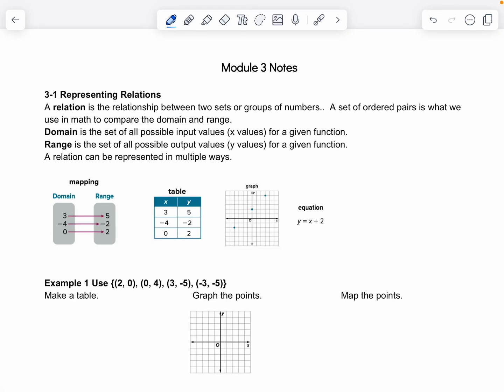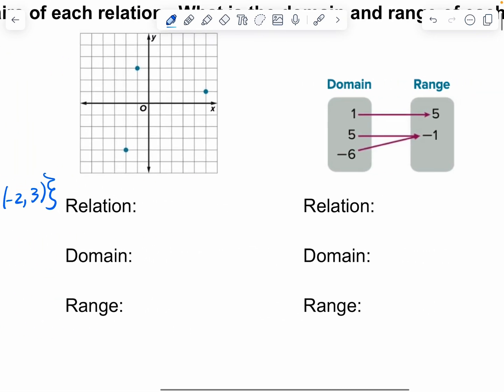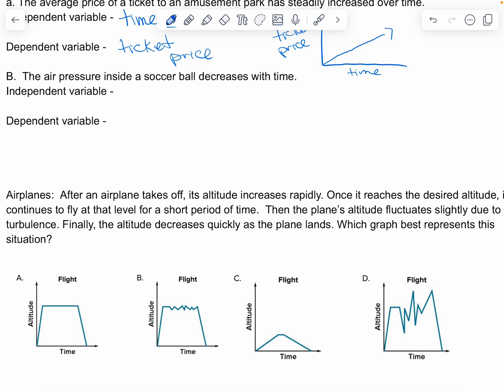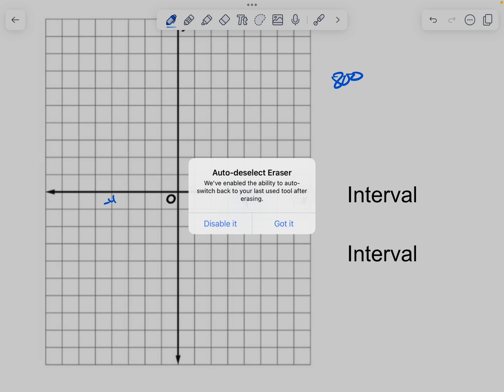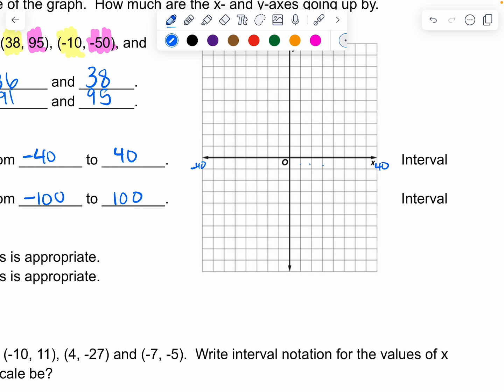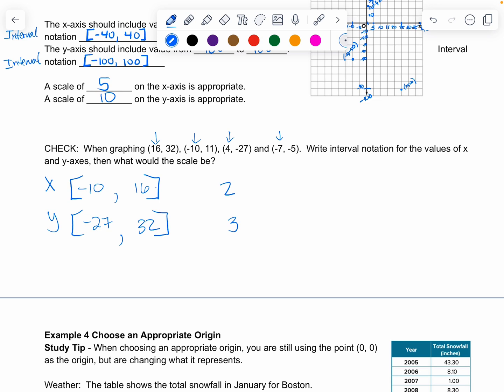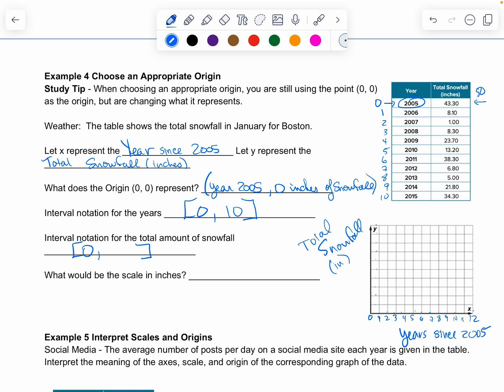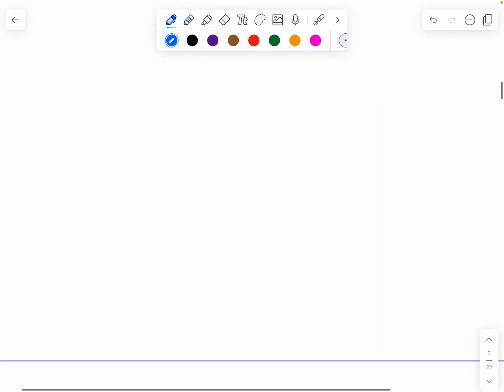Algebra M3 Lesson 1 Representing Relations